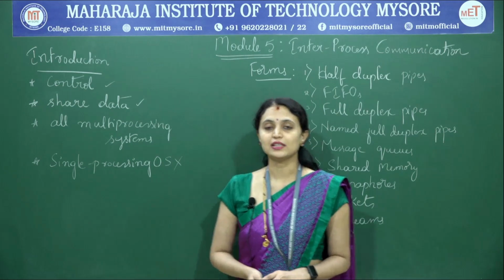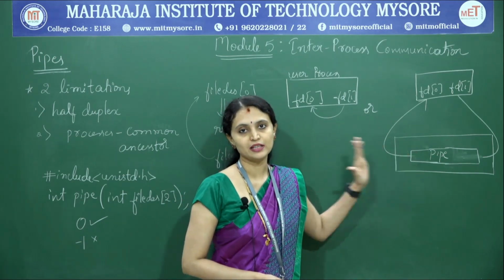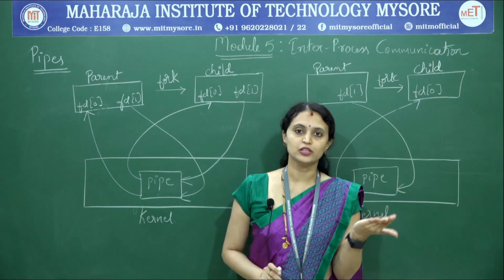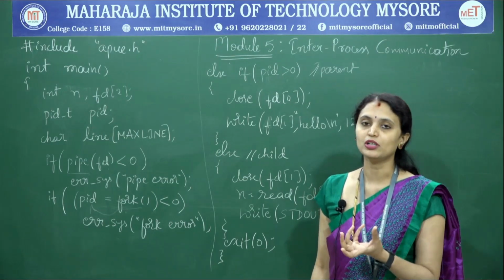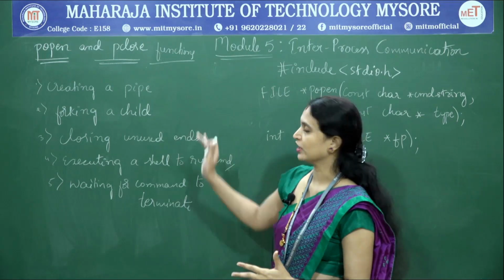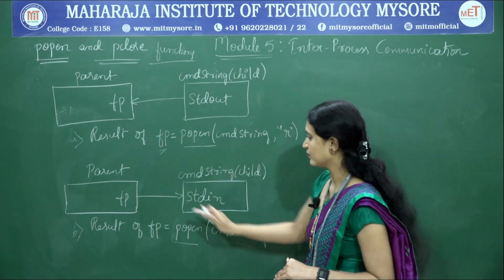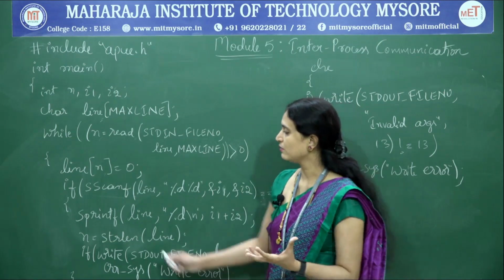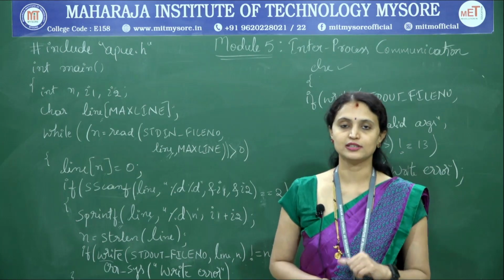Overview of IPC, Pipes, popen and pclose, co-processes|VII|CSE|Module5|USP|S1